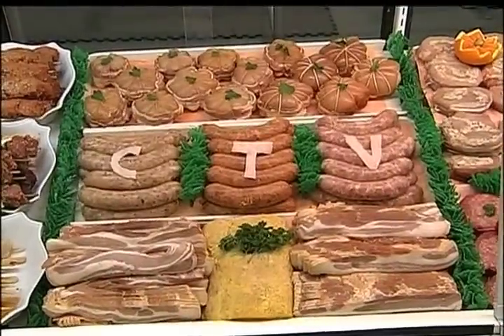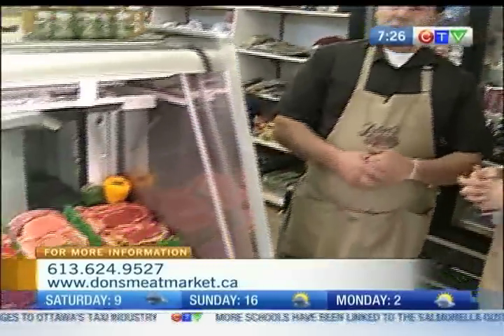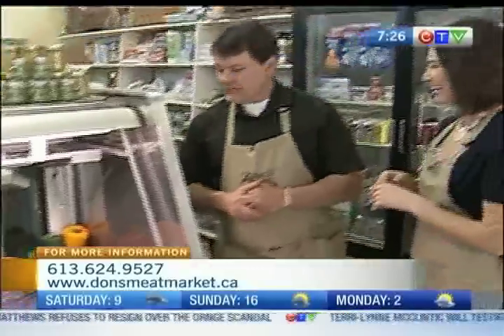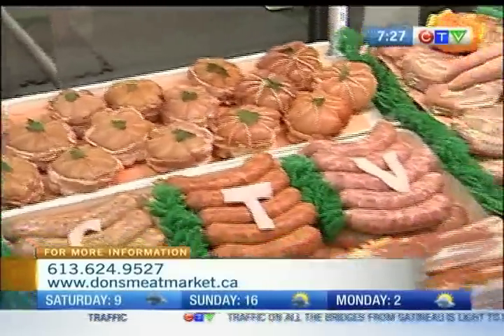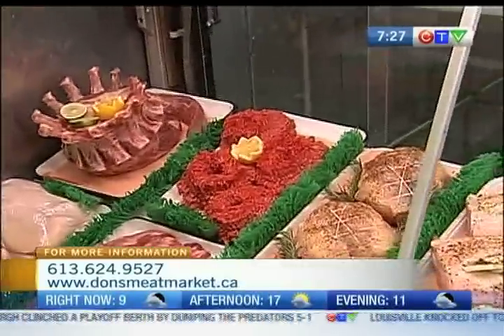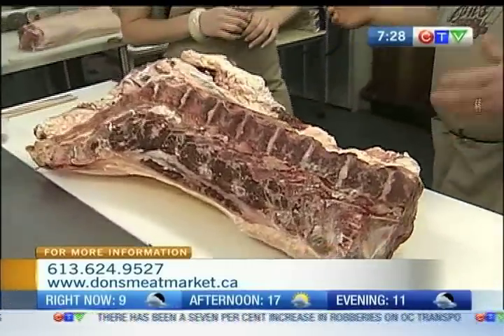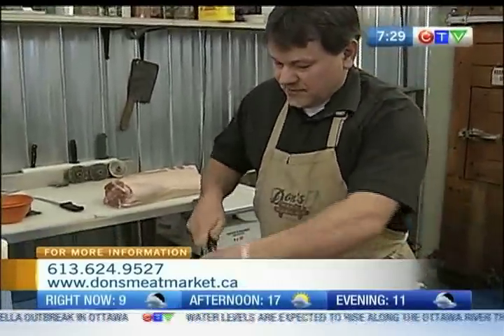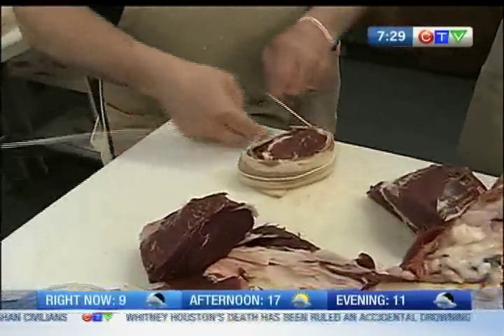Don's Meat Market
CTV Morning Live's Sarah Freemark headed out to Don's Meat Market in Pakenham to find out more about different cuts of meat and how to grill them.